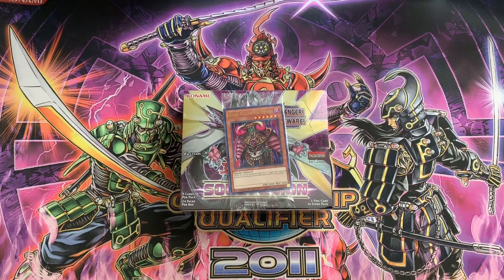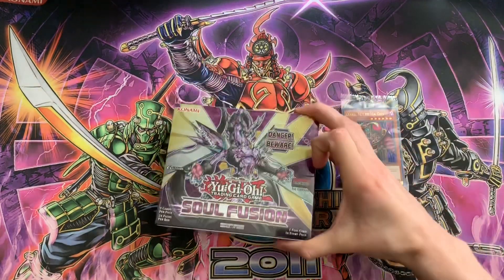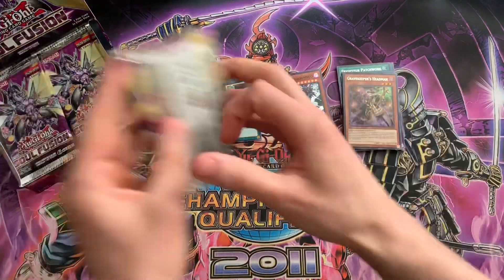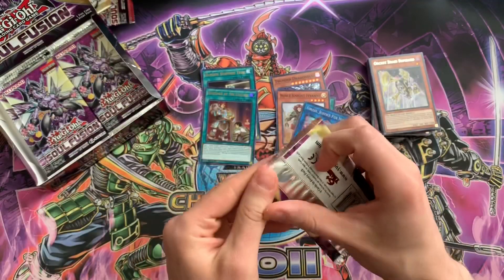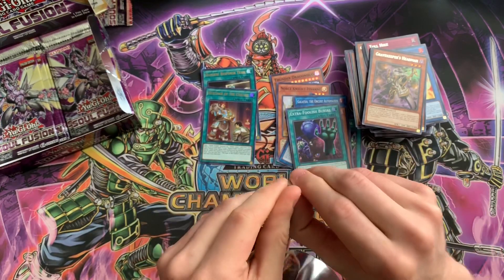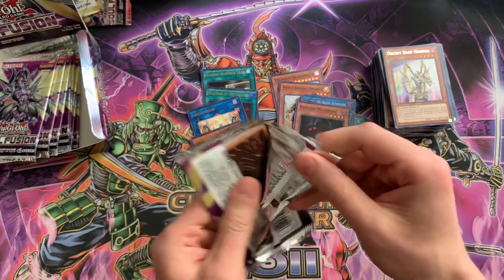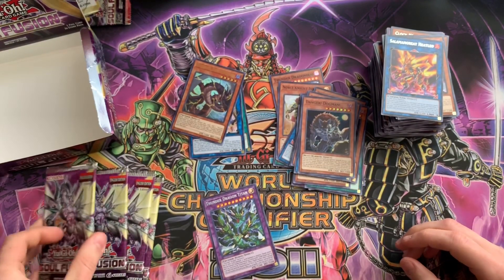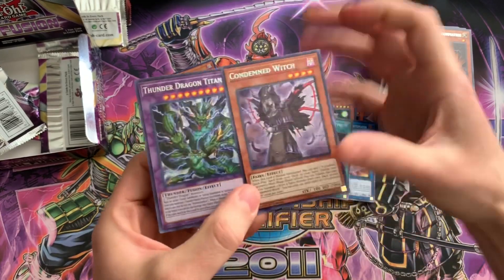Yu-Gi-Oh! Soul fusion box opening + lost art promo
Today we are going to open a whole booster box of soul fusion! For the June lost art promotion from Konami, if you spend $X amount at a local OTS store, you can get a free LART promo! So I decided to go to mine, get a box for you guys, and a card for me!